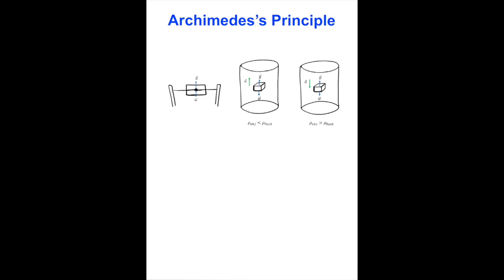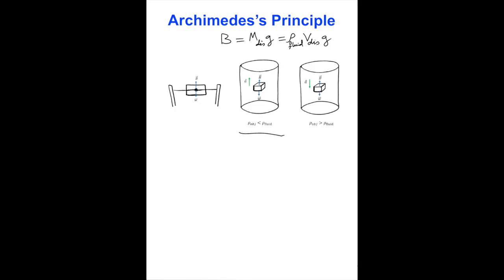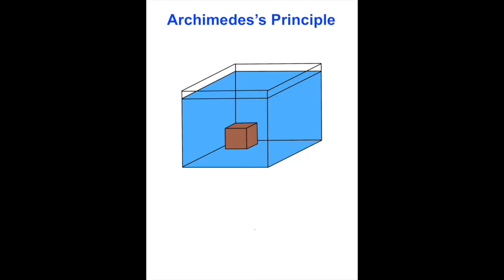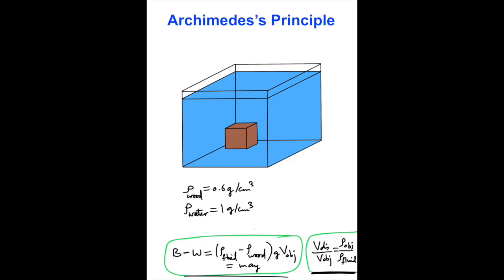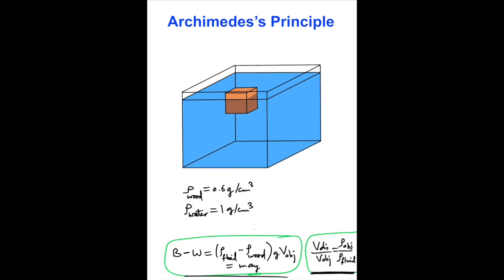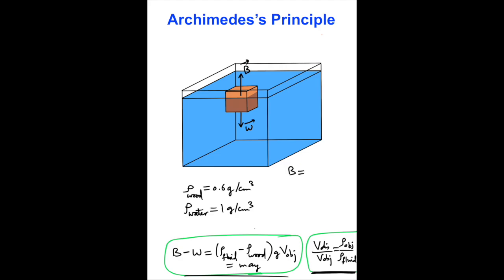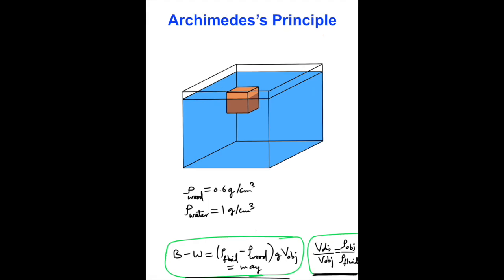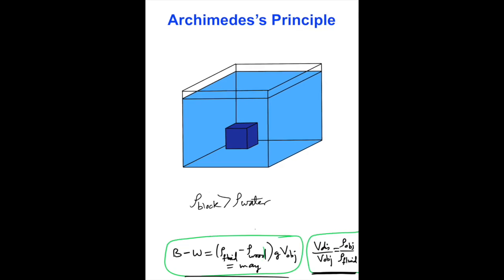Archimedes's principle | Virtual lab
In this video we explore Archimedes's principle for a floating and immersed object.